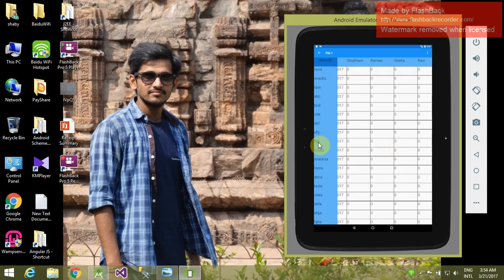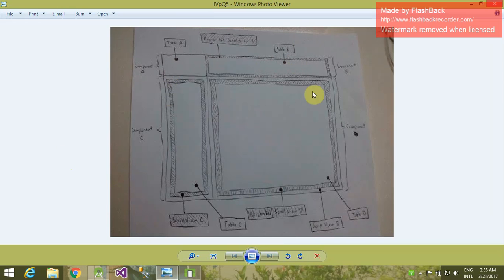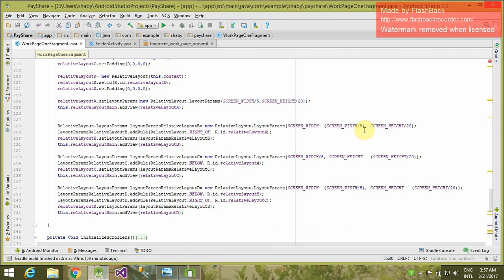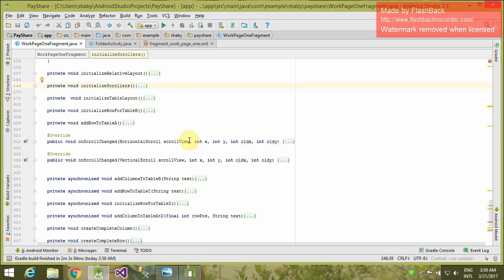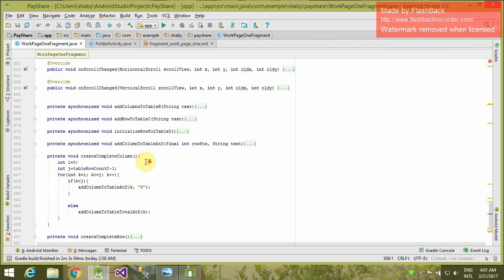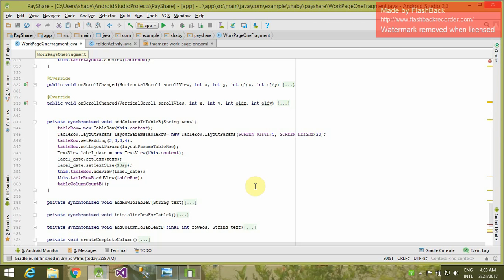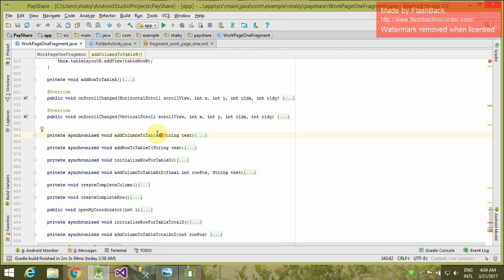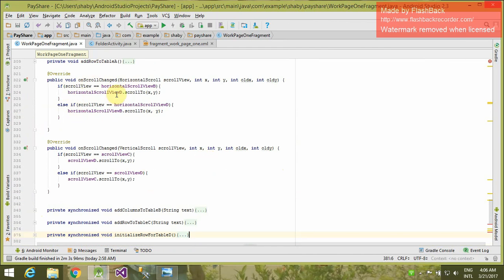Dynamic Table Layout | Fix Header Fixed Footer Table Layout |Android Studio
Hello friends, this is the updated link for the complete code relevent to the topic. have a look.

Check the above repository for the code
Any queries please comment.